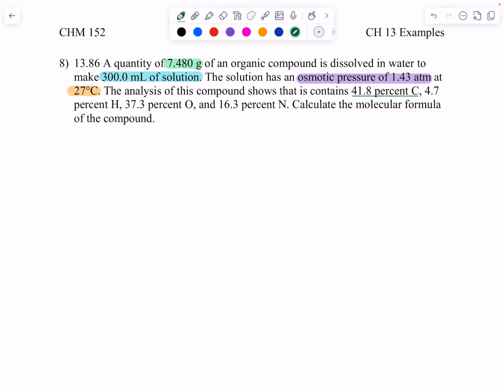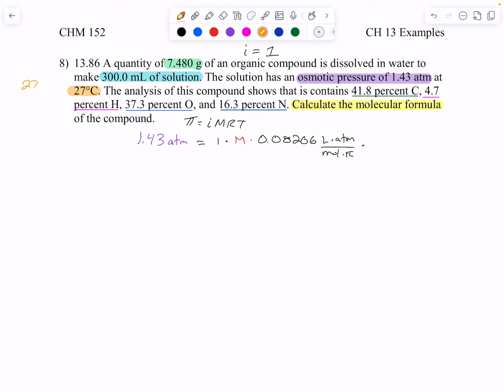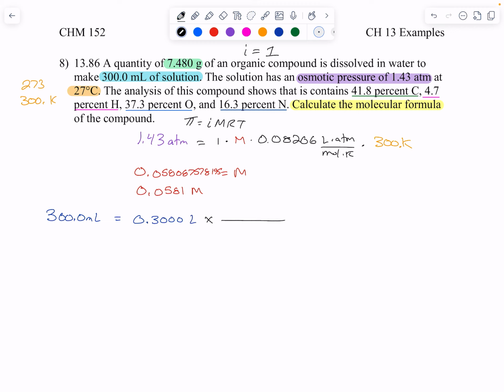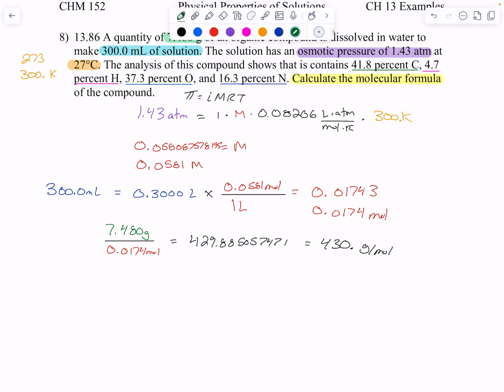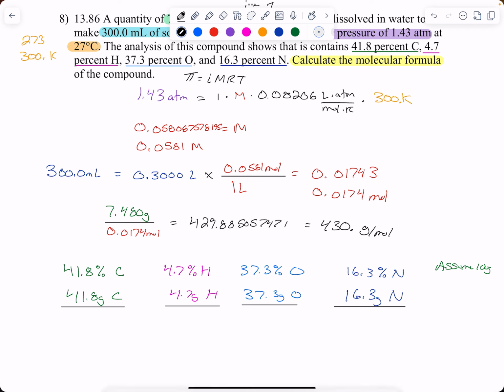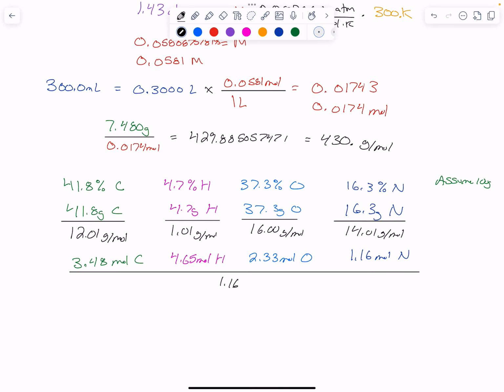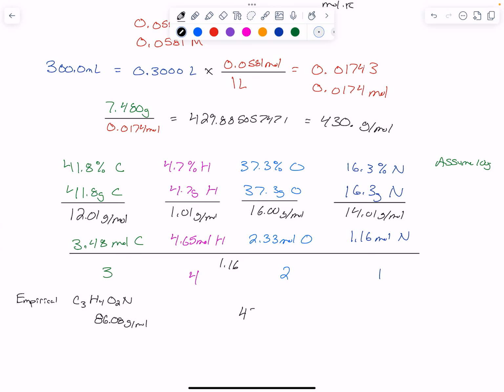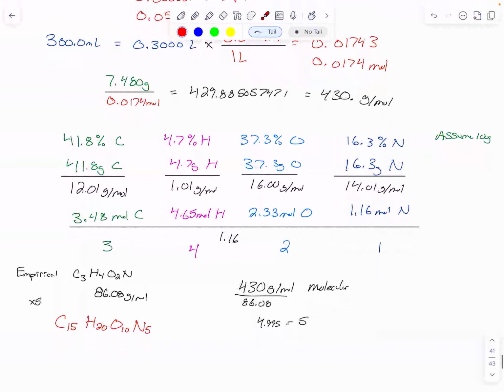CHM 152 13 WKST 8